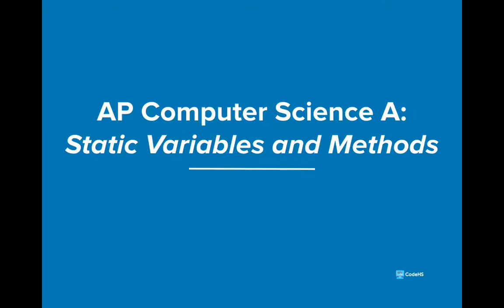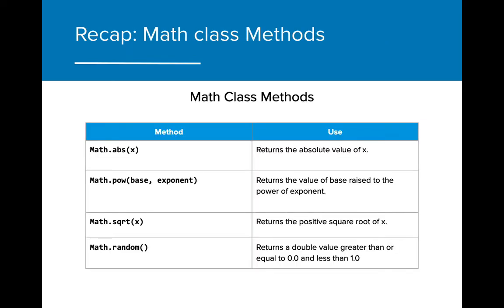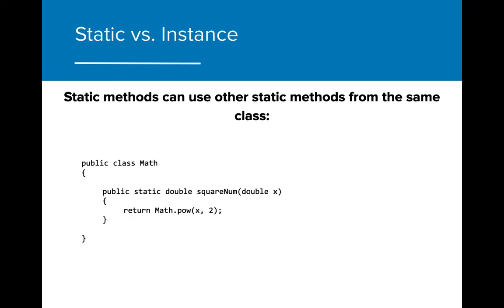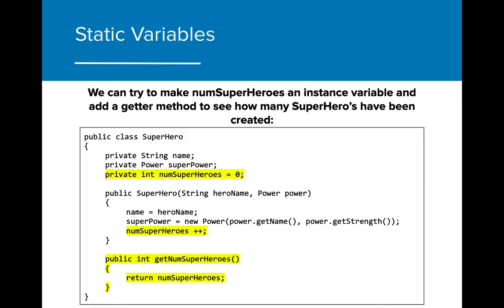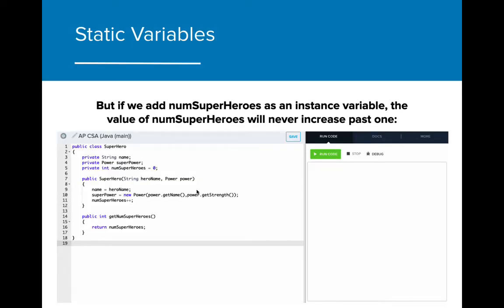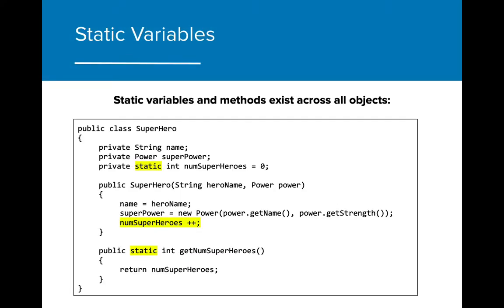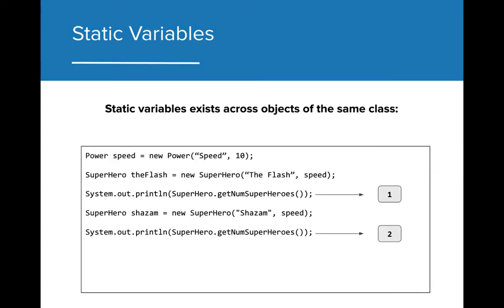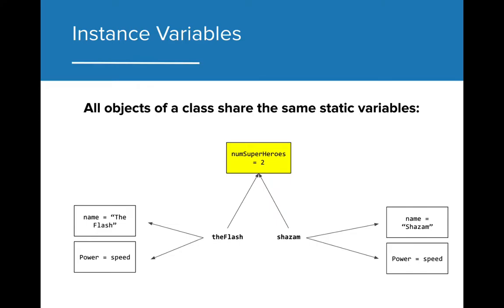AP CSA - 5.7 Static Variables and Methods